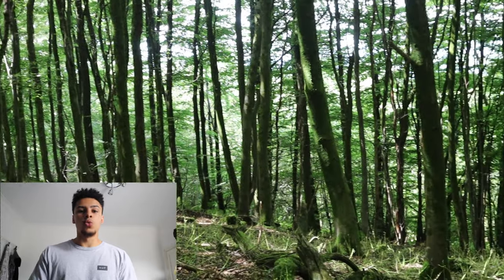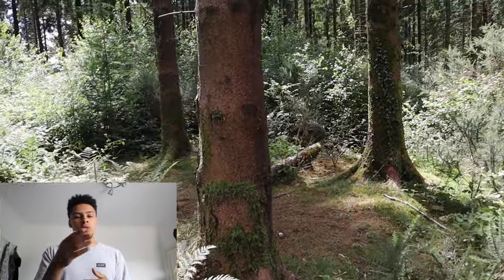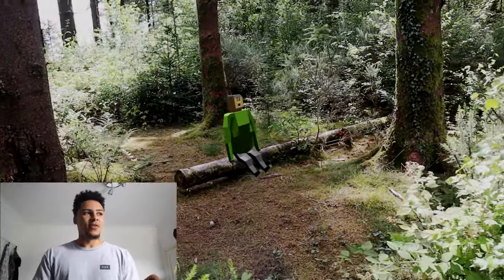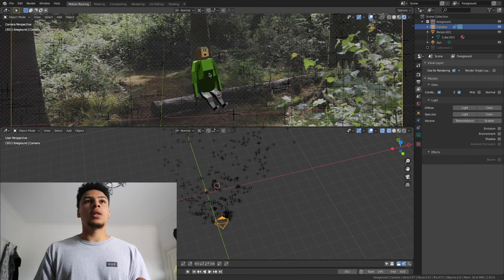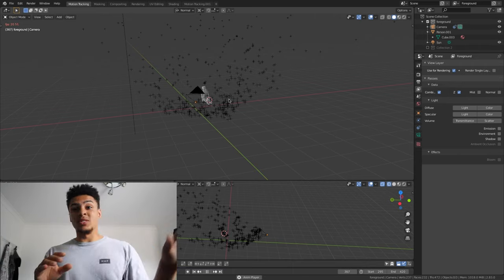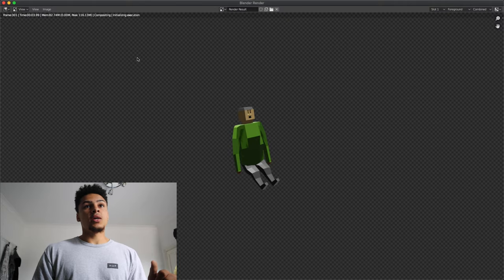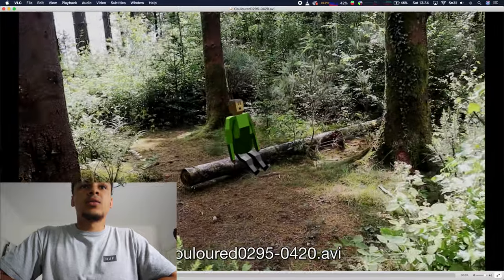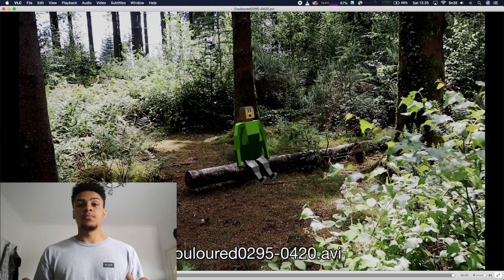My first attempt at Motion Tracking In Blender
Motion Tracking was a challenge to be sure the number of tracking points I needed for this scene to work was crazy. But I got it to work and I think it has come up really stable and that is great.

My Guy is nice and perched on this fallen tree and this is something I can now use alongside my modelling to make more interesting CG scenes

I already have a good idea for what I want to ma\ke next and its a bit more ambitious that is exciting but hopefully, these skills will help massively.

If you are looking for ideas or just interested check out the channel to see what else you might like.